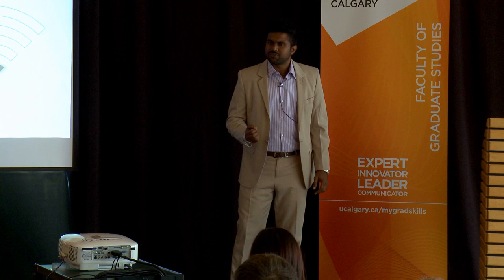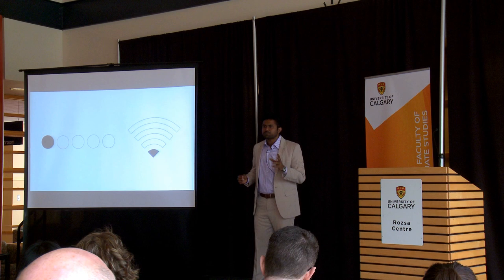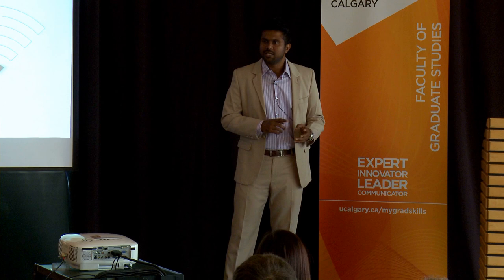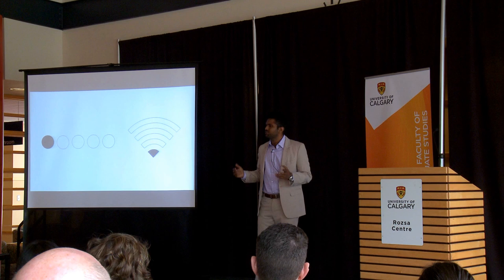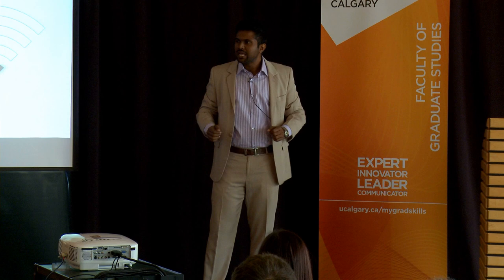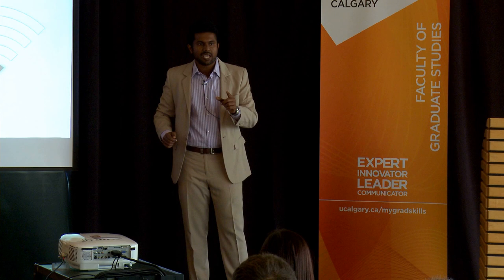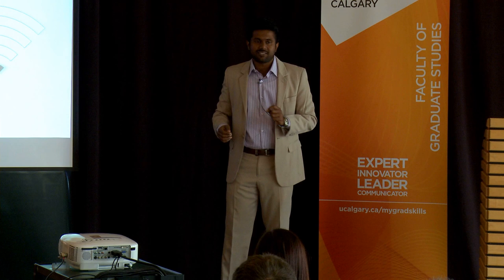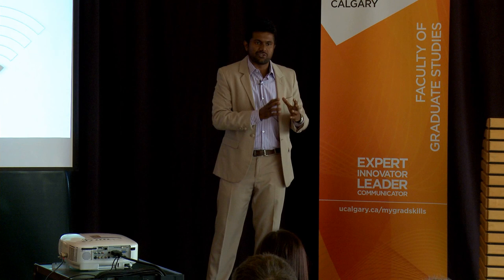UCalgary Three Minute Thesis (3MT) 2017 - Supun De Silva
2017 UCalgary3MT FINALIST

Supun De Silva, Engineering – Electrical & Computer
Supervisor: Dr. Michal Okoniewski
Efficient Antennas for Your Smart Phone